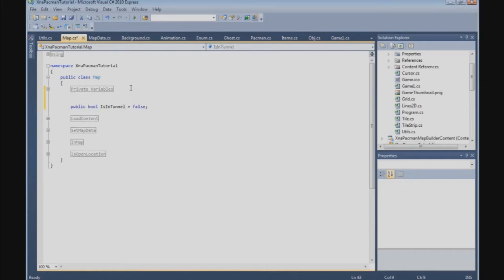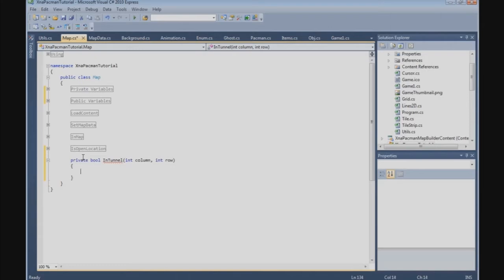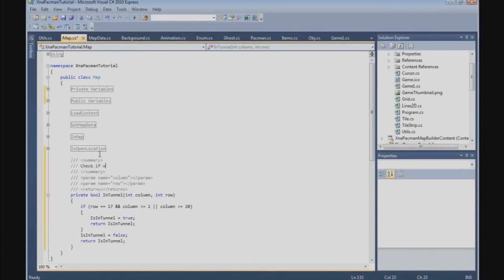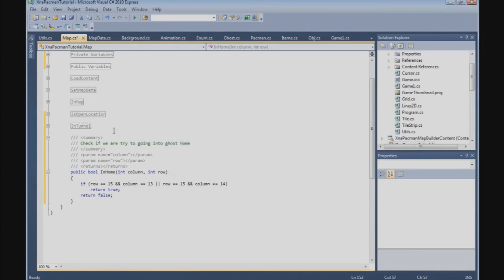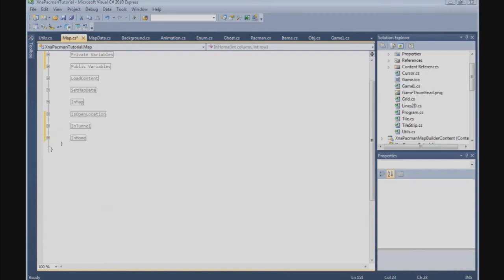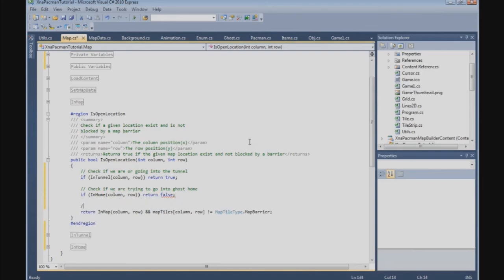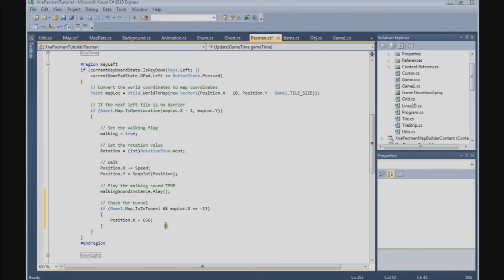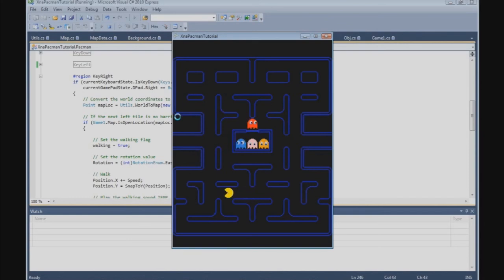How to build a Pacman game in XNA - 32. Pacman Tile Collision (part 3)